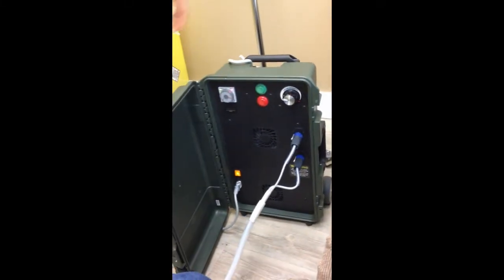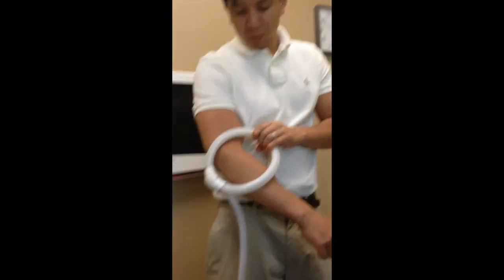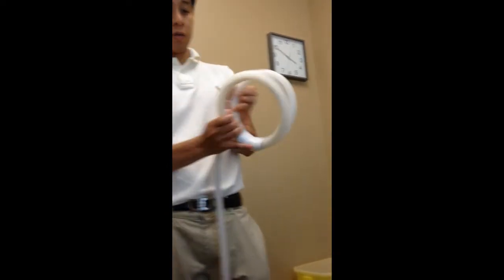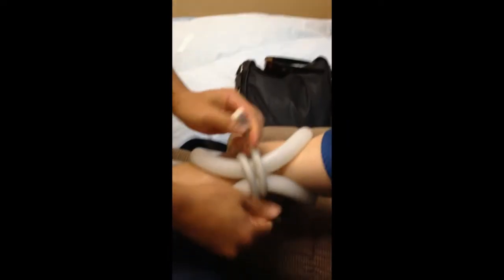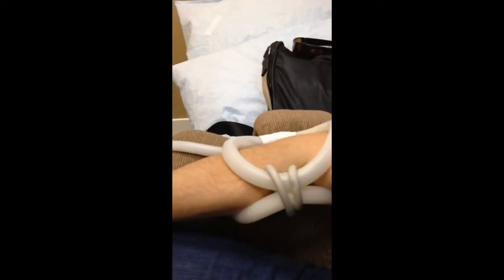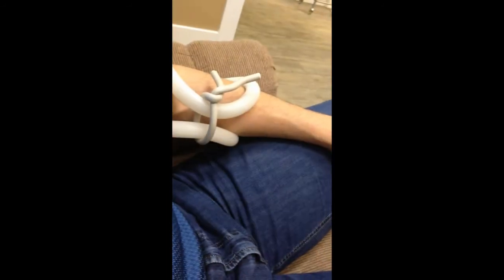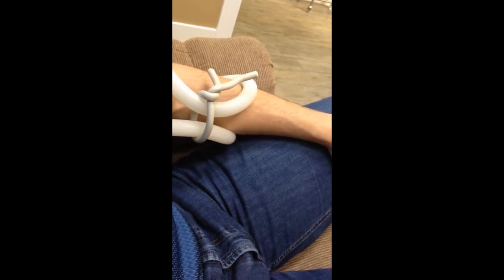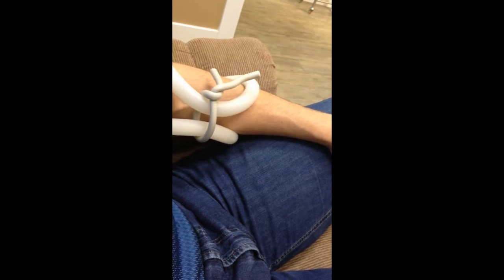Magnetic Fields that Rewire Energy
Dave Asprey here, and in this video you will see how to use pulse electro magnetic fields to increase mitochondria function, hence upgrade your energy. This is not common therapy - so check it out and if you could benefit from it.

After I got a shot of ozone, as seen in this video using the PEMF machine helped me rapidly increase elbow function. You won't guess where I am going to put it next...

My Youtube channel is dedicated to providing you with the little-known insights on biohacking your mind and body in order to take your life to new levels. Here is a link to my channels home

For more tips on biohacking and optimizing your performance in all facets of life go

Need any more questions answered about becoming Bulletproof? "LIKE" my facebook fan page and fire away

-Dave